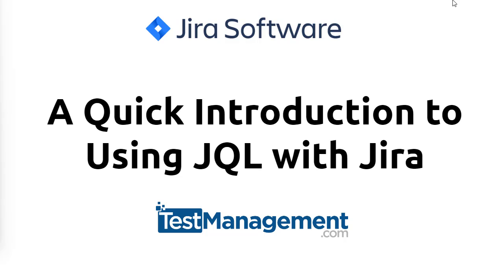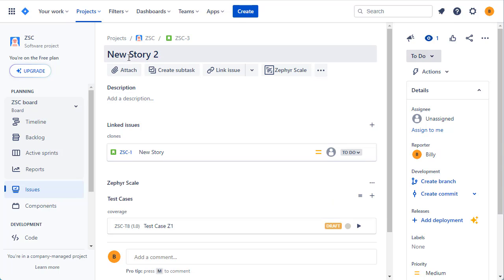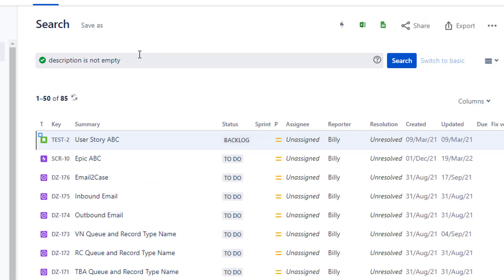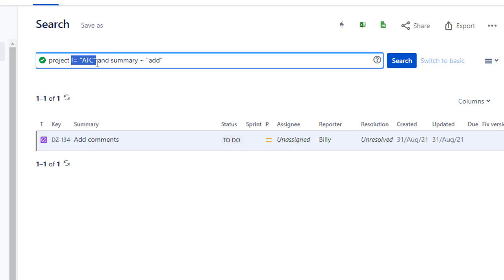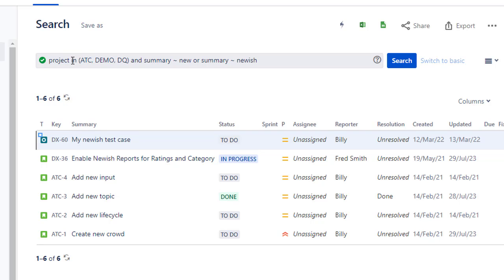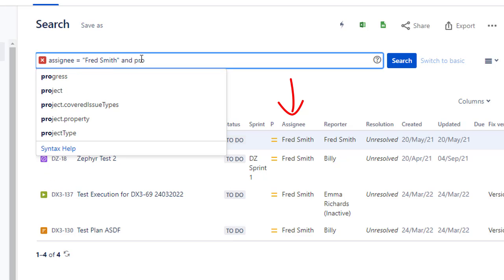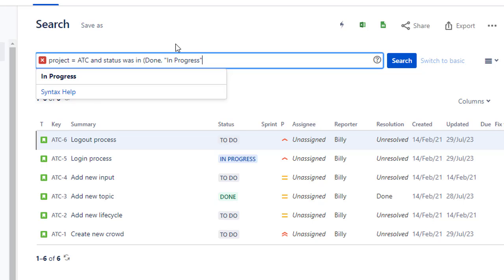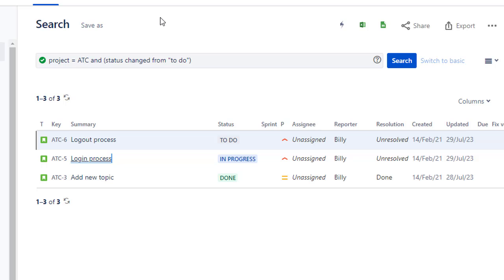A Quick Introduction to Using JQL with Jira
An introduction to Jira's Query Language used to search for issues. This is a quick intro to the power users approach to searching for issues in Jira.

I'll introduce you to the JQL basics and then in the next videos we'll start looking at some specific use cases for JQL.